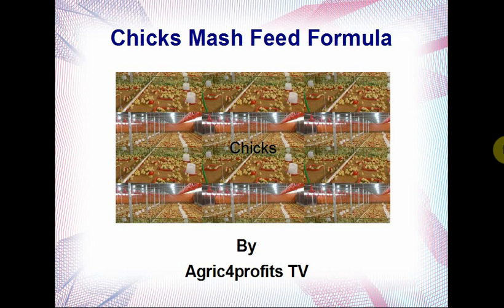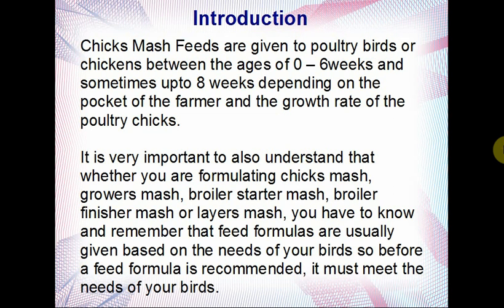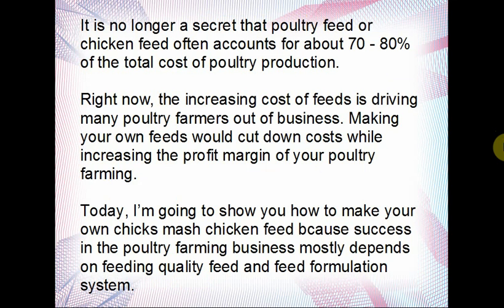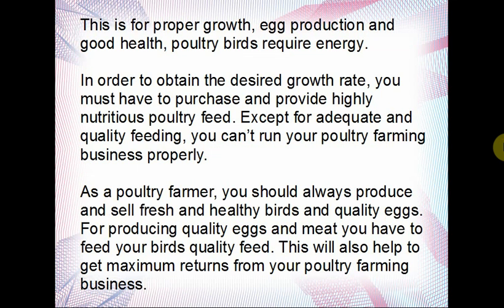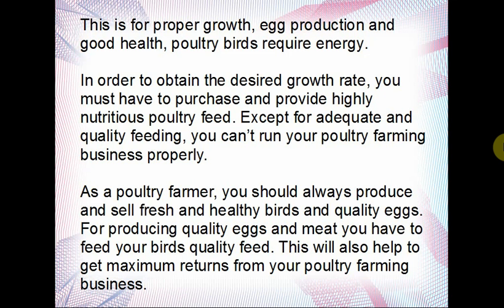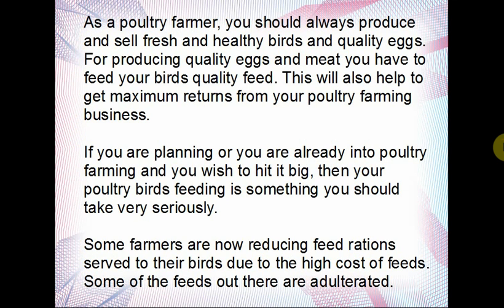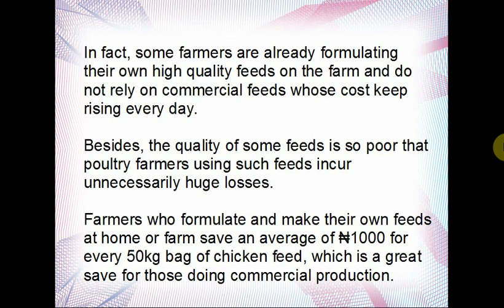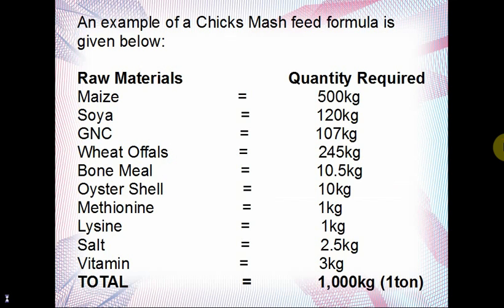Chicks Mash Feed Formulation Beginners Guide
Learn how to make your own chicken feed for chicks in poultry farming business.
Chicks mash feed formulation complete beginners guide